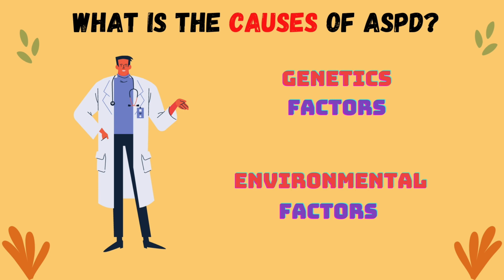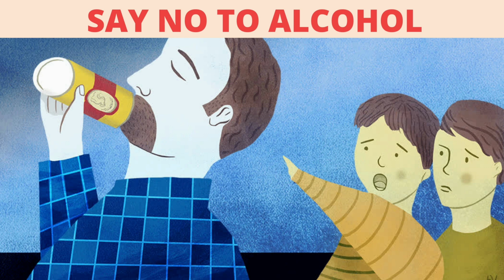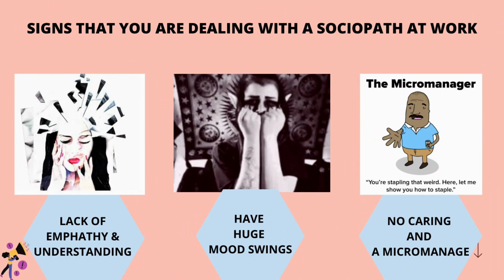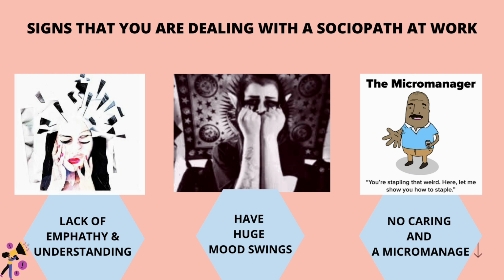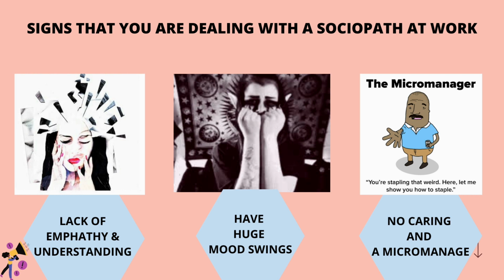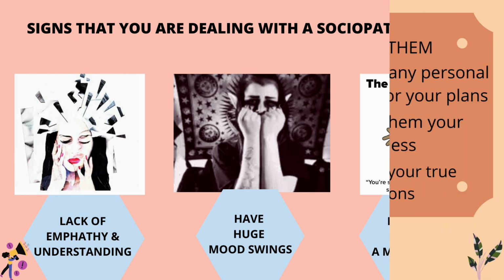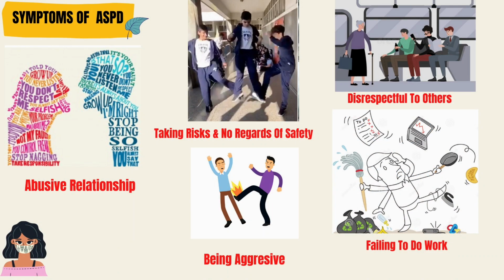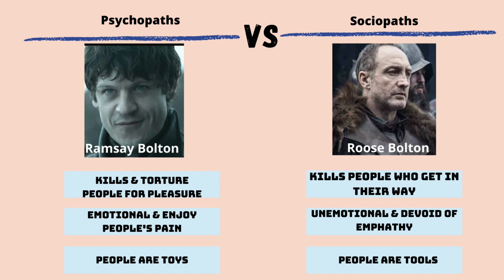ANTISOCIAL PERSONALITY DISORDER (ASPD)🎭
Here Is Our Latest Video About Antisocial Personality Disorder🎭

~Links Of Research Websites~✌

Username : battle_within_the_soul

Special Thanks To My Family & Friends For All Your Support❤🙏
Cameraman : Premila Kunalan🙏